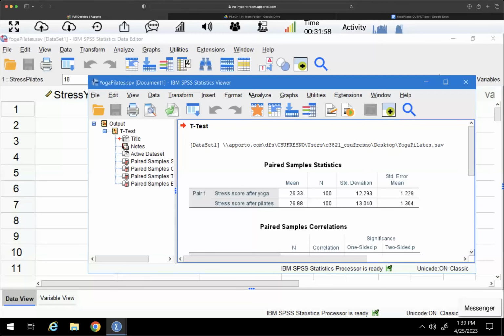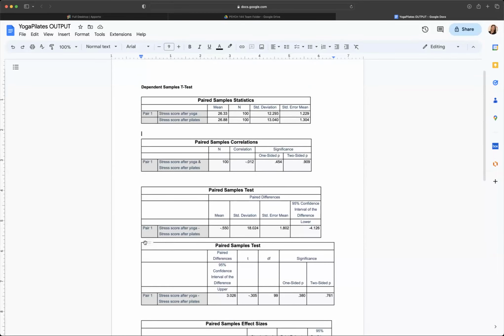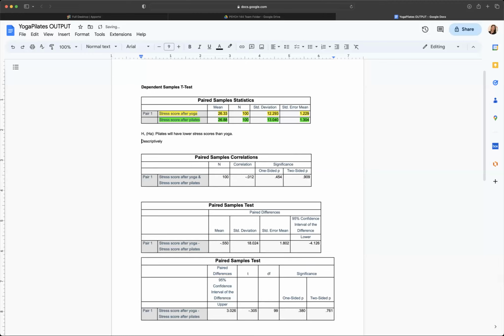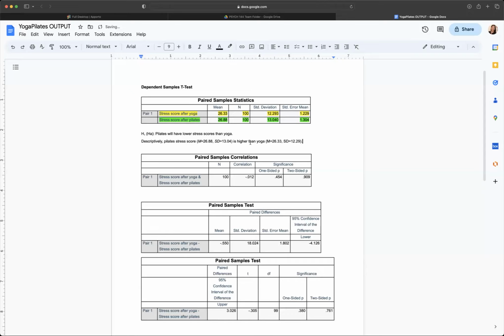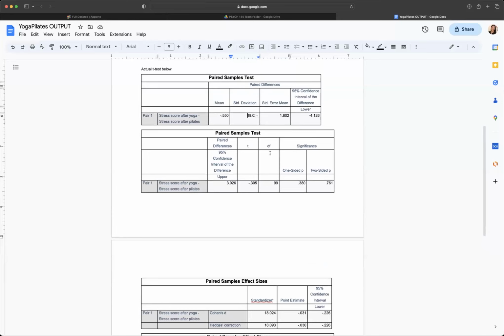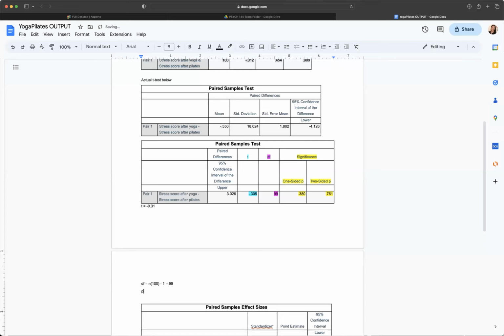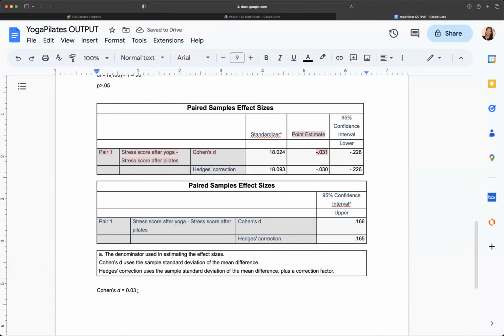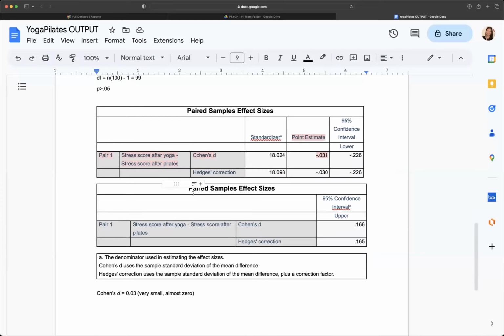Dependent Samples t test SPSS Output Interpretation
This video is meant to review the Dependent Samples t-test in SPSS. A PDF with the output is on Canvas for reference for PSYCH 144 (PowerPoint 15 activity).